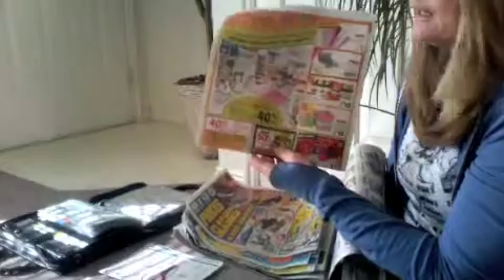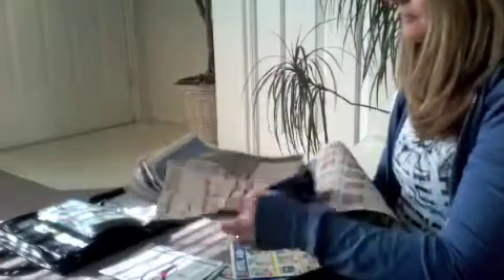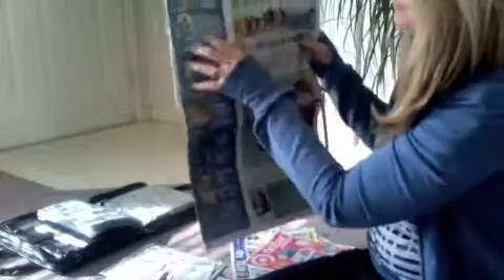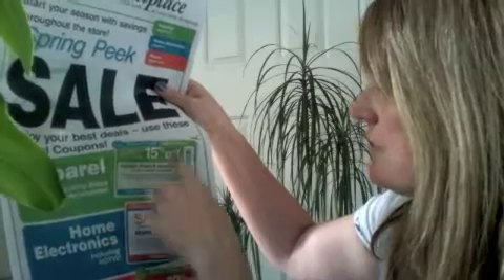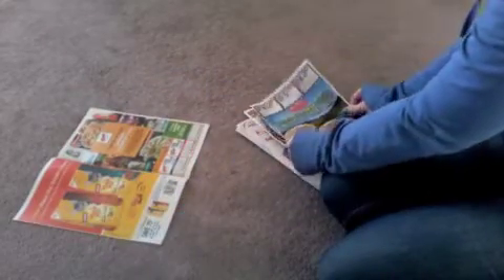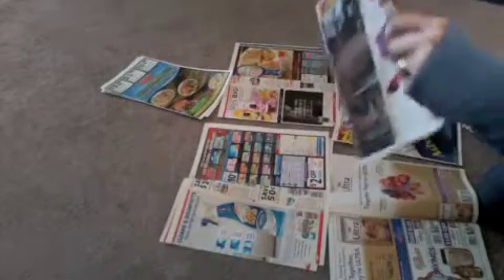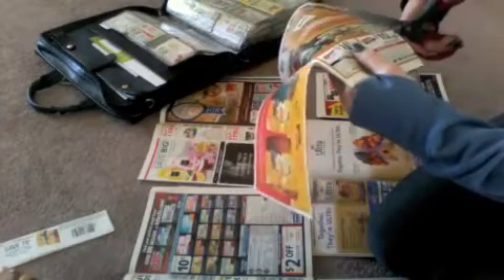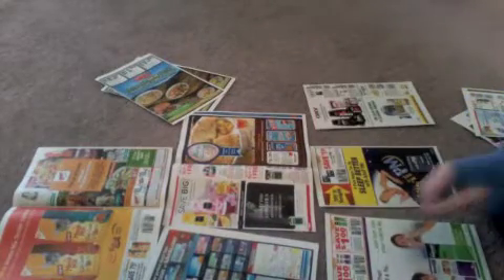More coupon How tos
How I go through my Sunday newspapers and what I save & why I save what I save. also some helpful hints on cutting coupons.